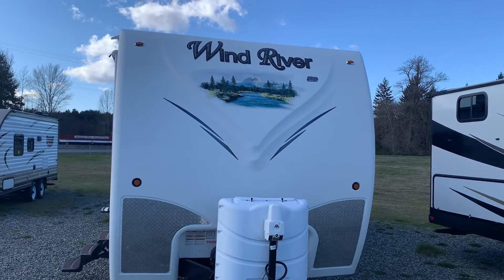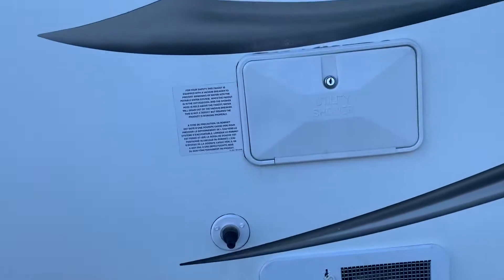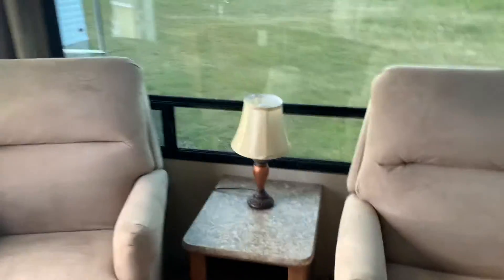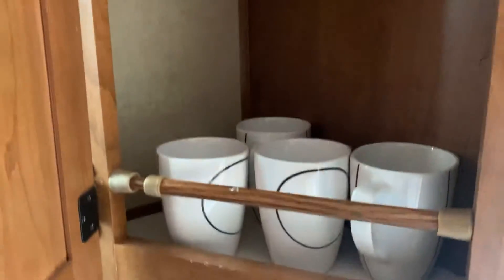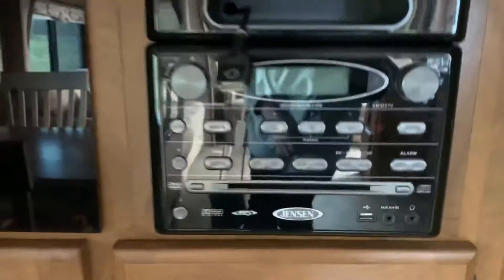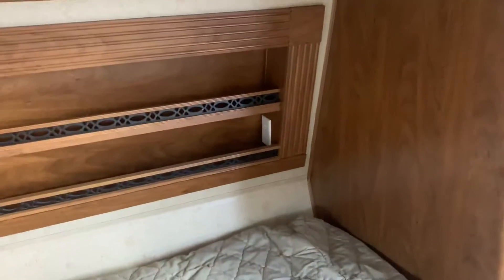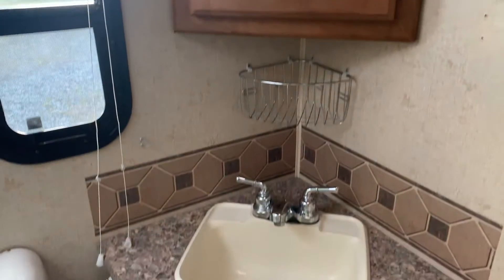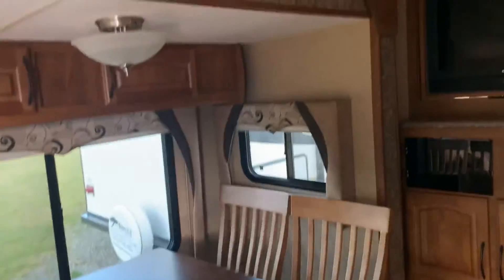2012 wind River 250RLSW Call Tanya Blake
Don't delay, this 2012 Wind River 250RLSW by Outdoors RV on consignment to us will not last long. This unit is perfect for the RV'ing couple that like the convenience of all the onboard amenities and all of the storage. Come and see this well taken care of clean travel trailer today.